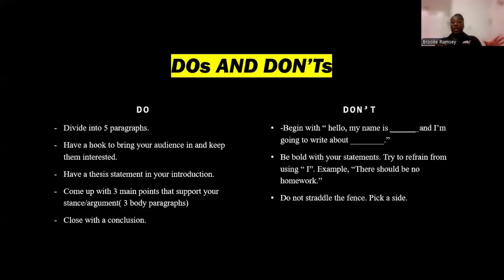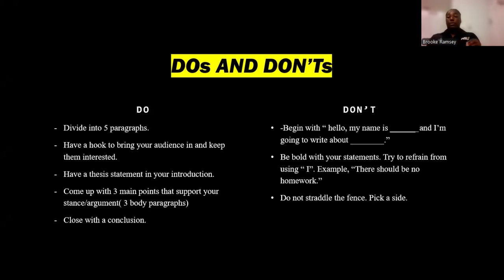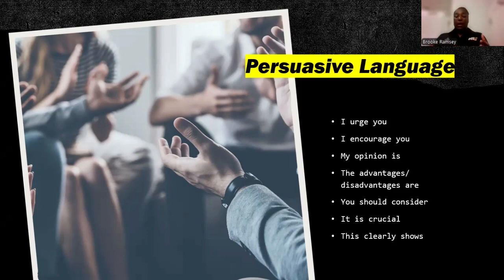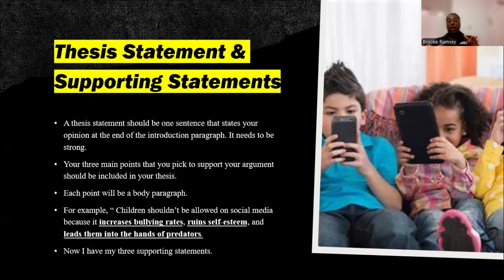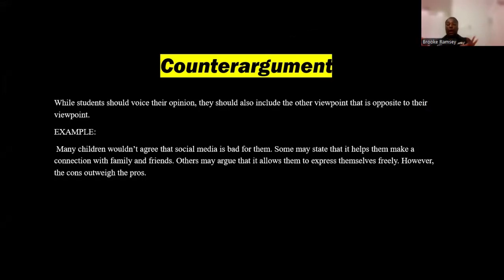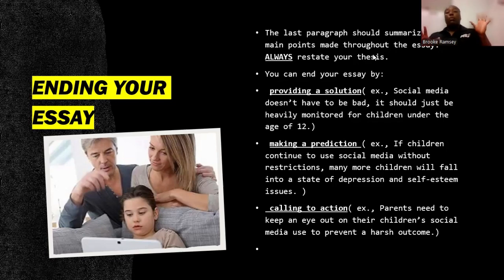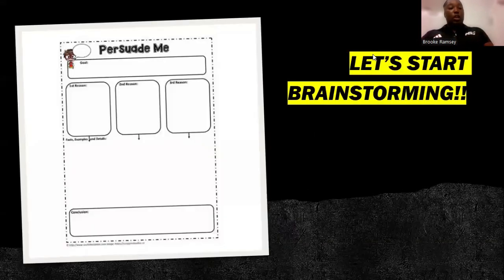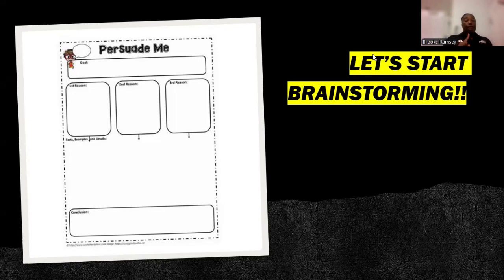Interactive Writing Assignment